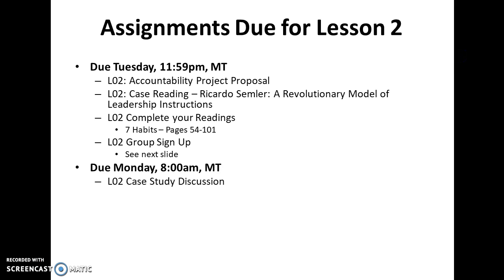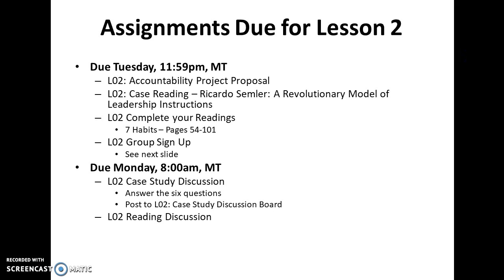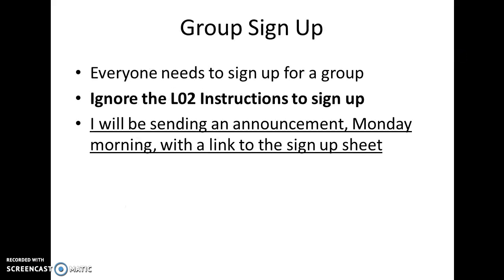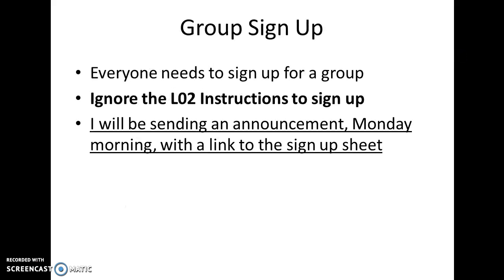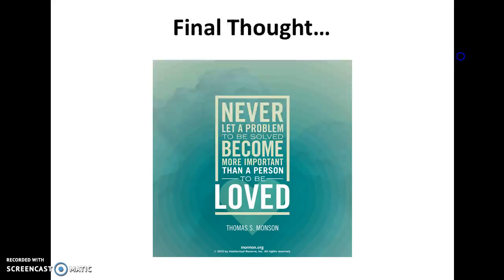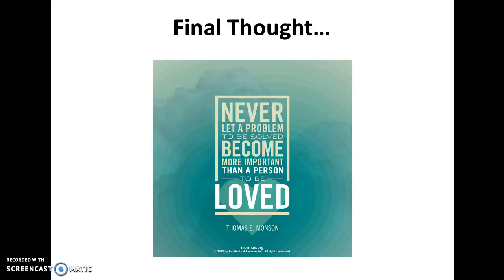Lesson 2 Announcements